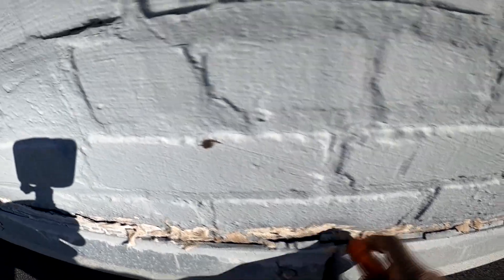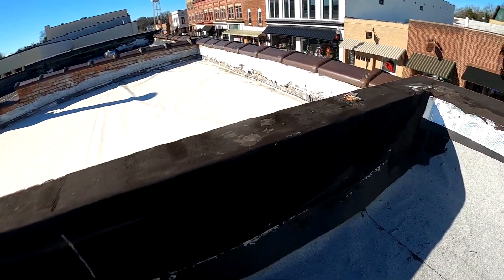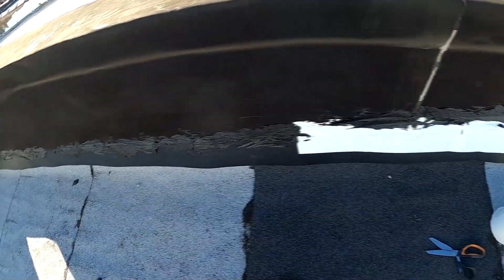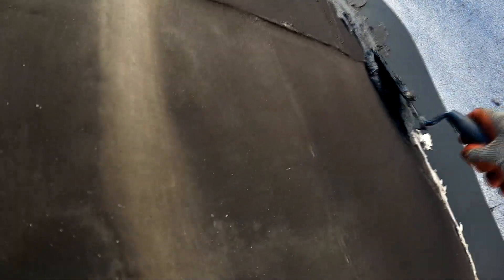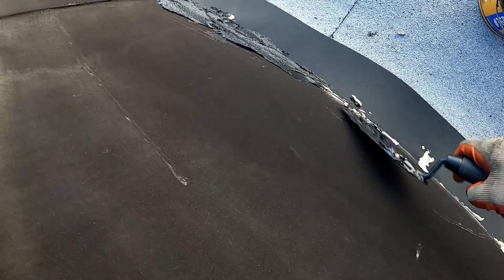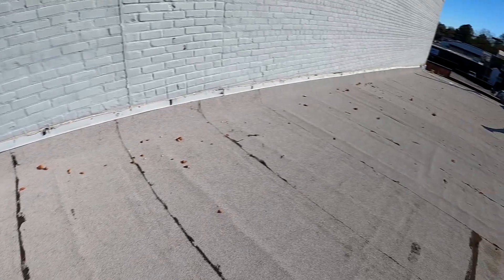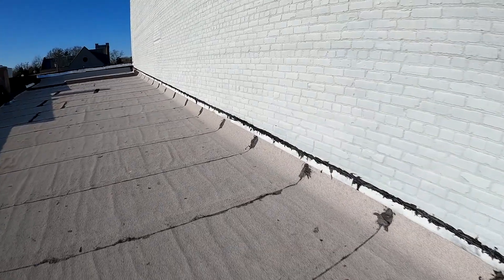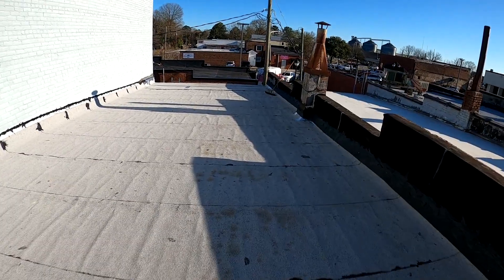Repairing Roof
Thanks for supporting Appliance Boot Camp.
and sign up for one of our courses.

The Book How To Start An Appliance Repair Business: The Blueprint The Book

***New Tee Shirt***Help Spread The Word Of Appliance Boot Camp***New Tee Shirt